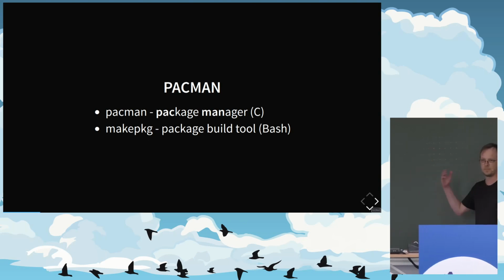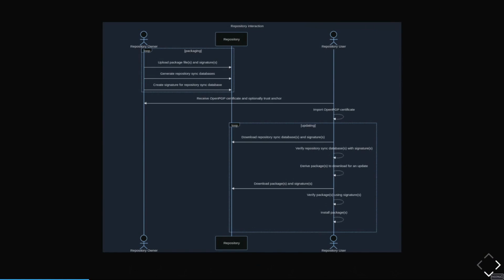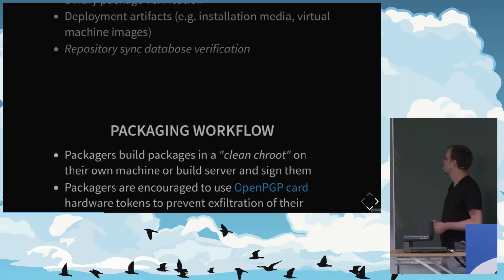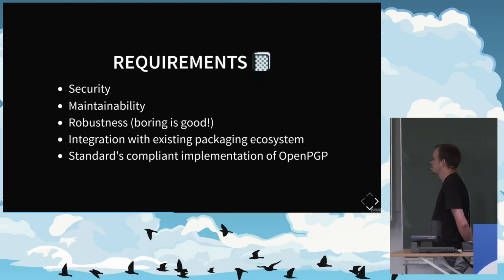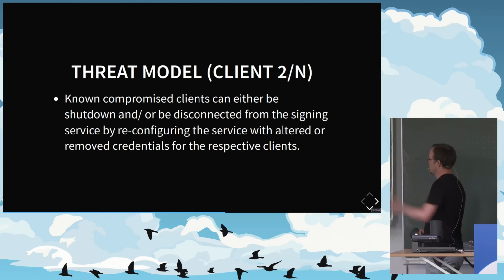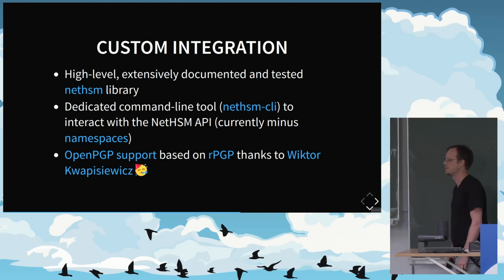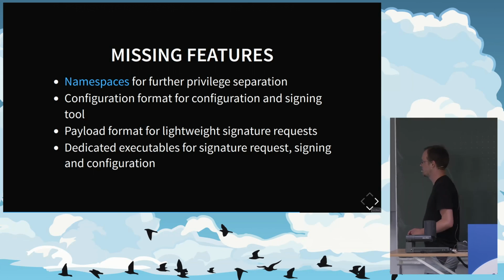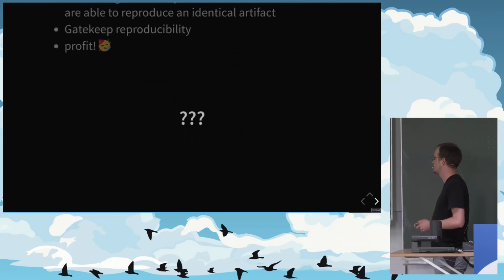2024 - Boring infrastructure: Building a secure signing environment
Many Linux distributions rely on cryptographic signatures for their packages and release artifacts. However, most of the used signing solutions either do not rely on hardware backed private key material or are run in untrusted environments.

This presentation will provide a general overview of the [Signstar] project, which is currently under development by Arch Linux to provide a generic signing solution based on a Hardware Security Module (HSM).

To improve build automation and general supply chain security for Arch Linux, some of its developers have started to conceptualize and work on a generic, central signing solution: [Signstar]
In this context, related work has been evaluated for adoption, but it soon became clear, that to meet the distribution's requirements a custom solution would be implemented.

For transparency and auditability reasons Nitrokey's NetHSM has been chosen as Hardware Security Module (HSM).
Developers are actively working on a high-level Rust library and CLI to interface with the device over network.

In this presentation I will introduce the viewer to some of Arch Linux's relevant history and requirements, the evaluated architecture and setup.
Together we will have a look at Signstar's threat model, its design for minimizing credentials exposure of the HSM, as well as its integration with the OpenPGP ecosystem.
Additionally, we will explore avenues for future work on other generic cryptographic operations in the context of X.509, SSH and Secure Boot.

dvzrv